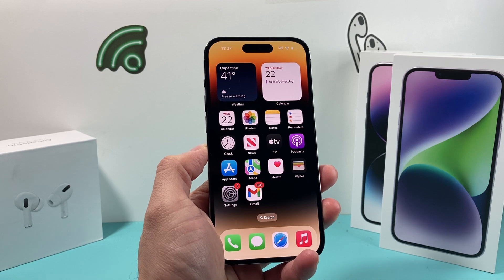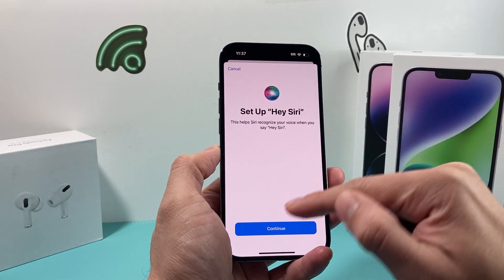Siri Not Working on iPhone (FIXED)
In this tutorial we show you how to fix Siri not working on your iPhone or iPad. There's many reasons why Siri may not be working or responding to "Hey Siri" or the side button but we can fix that by following the steps in this video.